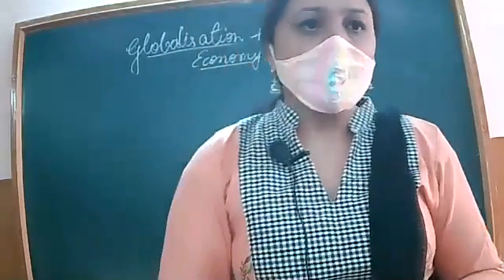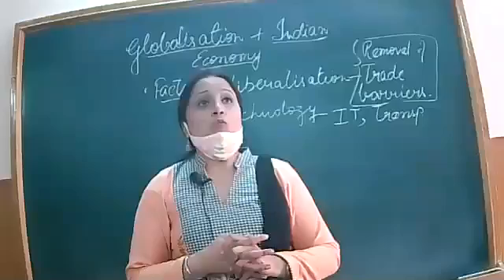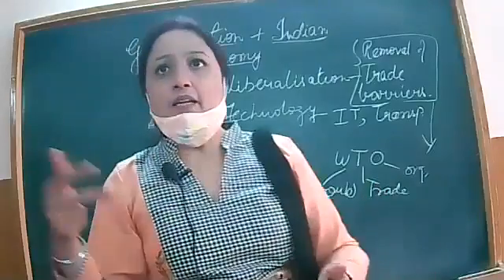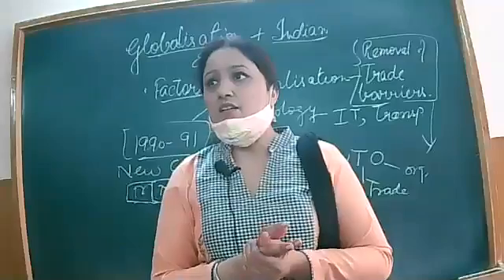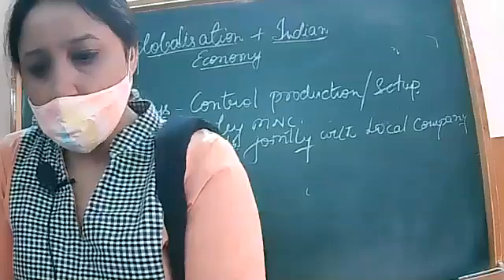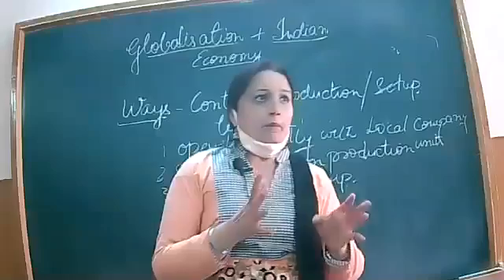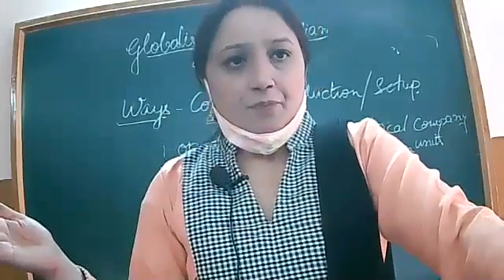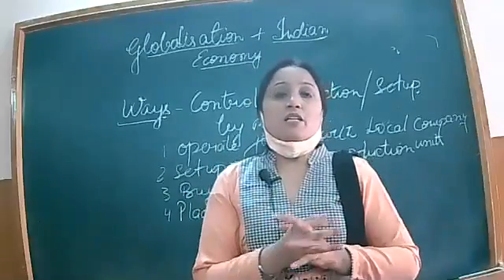20 11 20 class X Sst